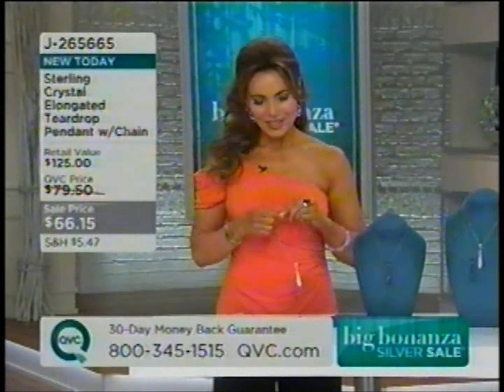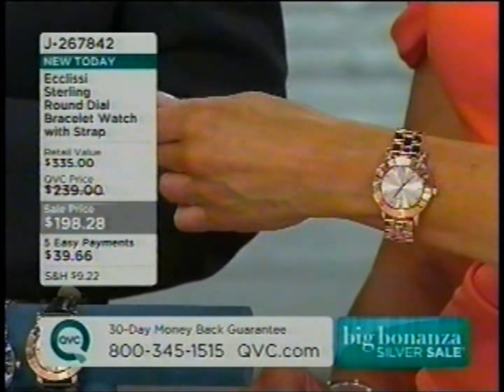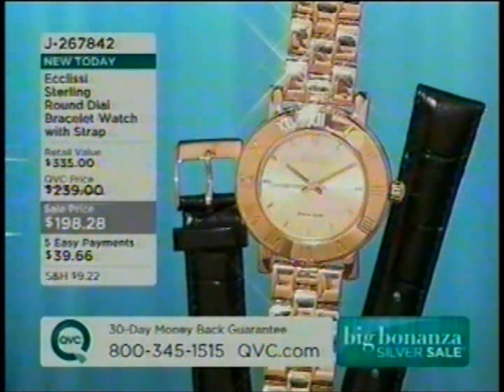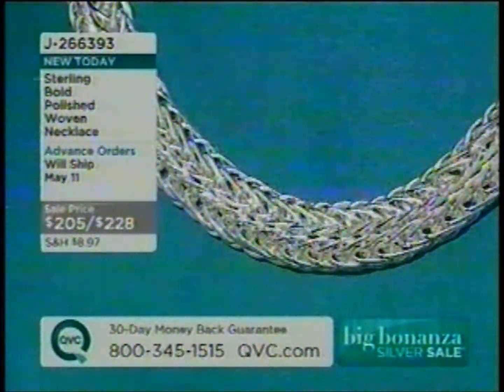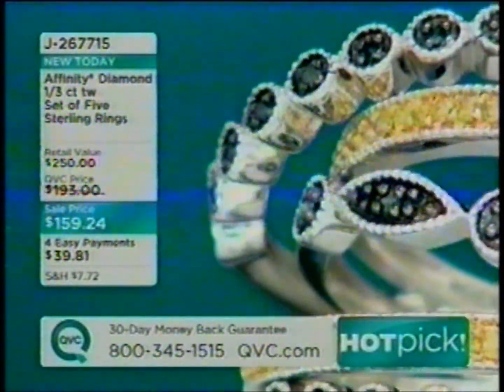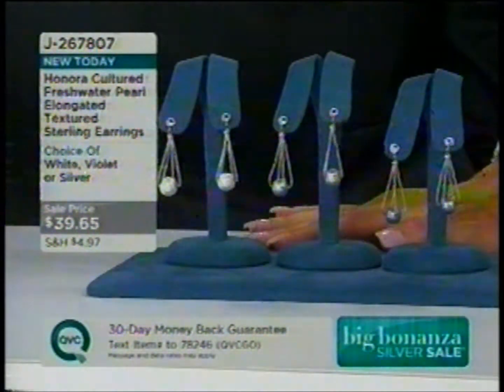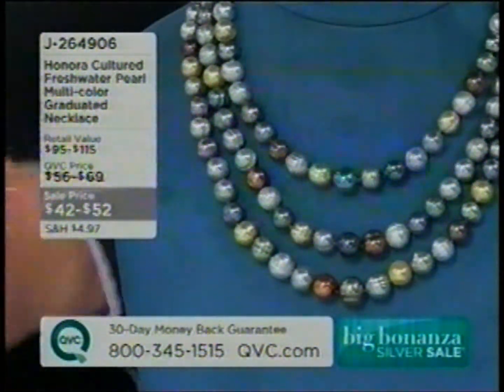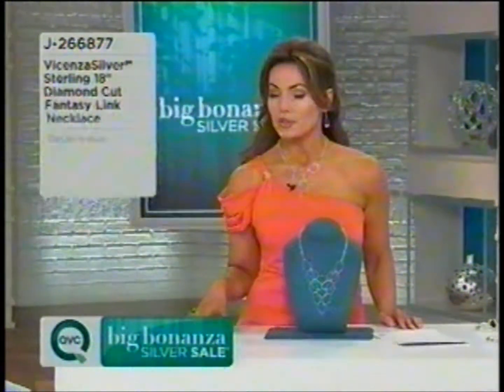Big Bonanza Silver Day 2012 with Lisa Hour II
24th Annual Big Bonanza Silver Day on QVC
with Lisa Robertson, Jenna Patricia and Chandra Anderson
Thursday, March 1, 2012 7pm ET
In honor of the 139th anniversary of North America's richest silver strike, the Comstock Lode.